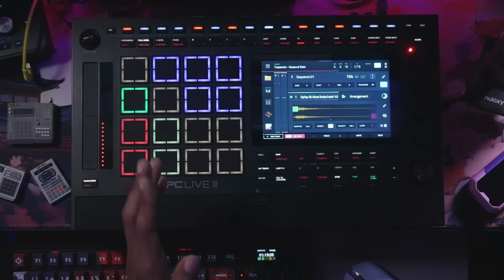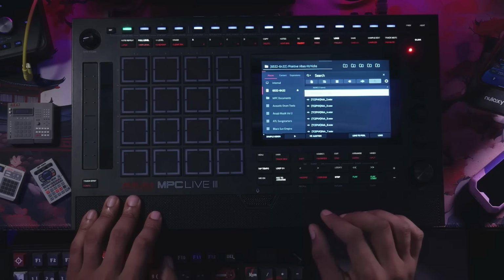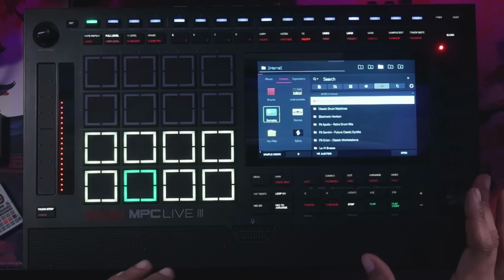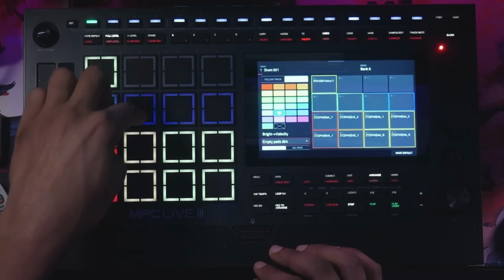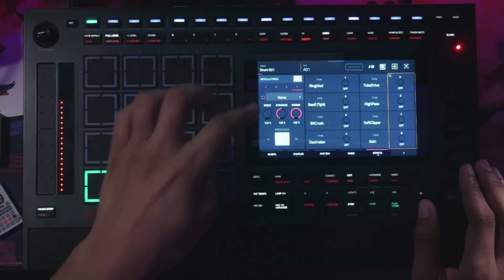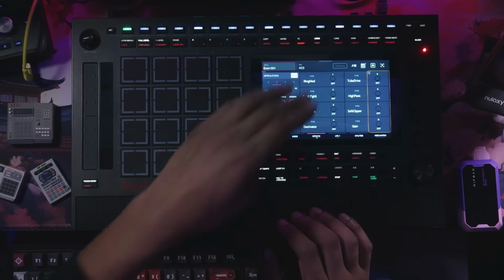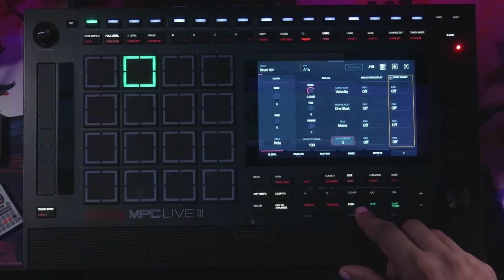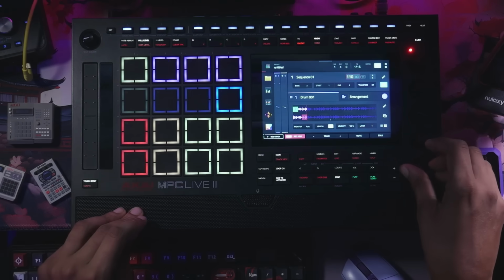WHAT AKAI WON'T TELL YOU ABOUT MPCe!!!! I'll DO IT!!!!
The MPC Live 3 has some of the most powerful tools for music production and new MPCe pads are no exception!!! I will show you how to unlock the possibilities.

COMPUTER MONITOR
STUDIO MONITORS
AUDIO INTERFACE
STREAM DECK XL
MAIN CAMERA
TOP DOWN CAM 1
TOP DOWN CAM 2
CAM LINK CAPTURE CARD (NEEDED FOR CAM 2)
MIC ARM
MY DESK
MY CHAIR
MY KEYBOARD & MOUSE
MY CPU MONITOR STAND (SETUP DEPENDENT!)
BIG MONITOR
MY FAVORITE PC KEYBOARD

0:00 intro
0:54 quadrants explained
2:17 how to load sounds (sample assigning)
4:20 how to mix drums (touch strip pad level)
4:53 how to search for sounds (search bar)
5:34 how to set up pad colors
6:47 how to set up quadrants
10:25 sample chopping trick (exclusive)
11:47 quick mute group tutorial
12:10 mod matrix MPCe X-Y effects
13:45 final results